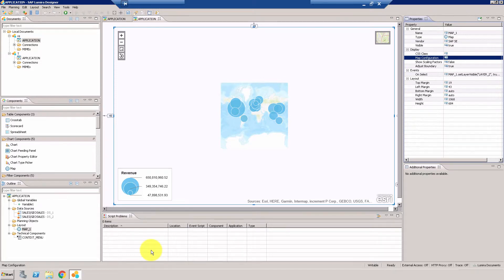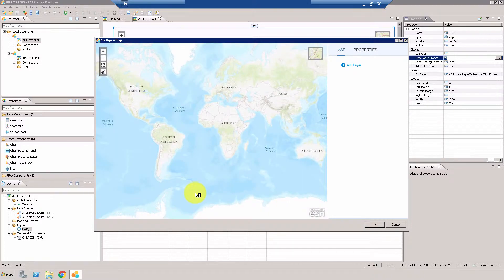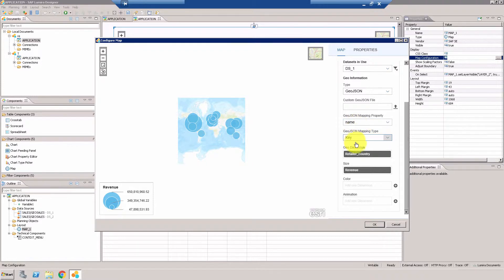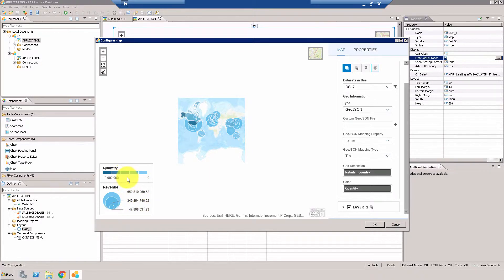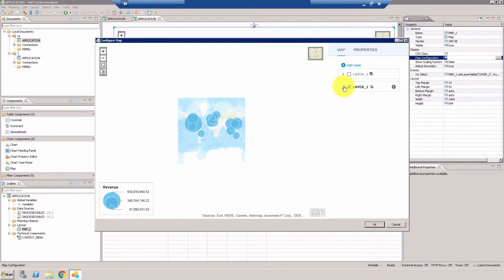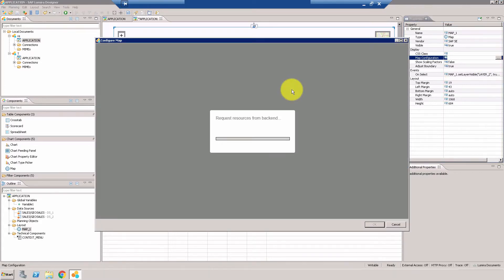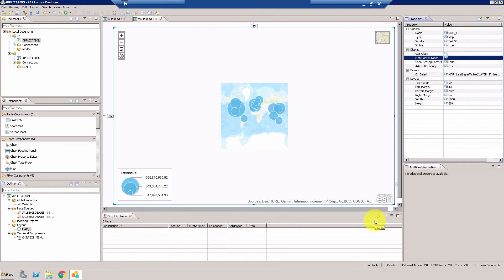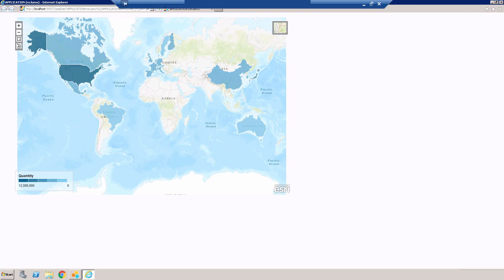SAP Lumira Designer 2 X : Geo Maps - Using Multiple Geo Layers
Geo Maps - Using Multiple Geo Layers in one report in SAP lumira Designer (Design Studio)